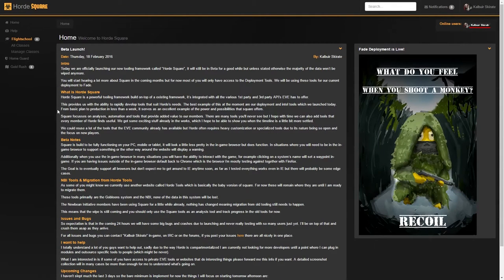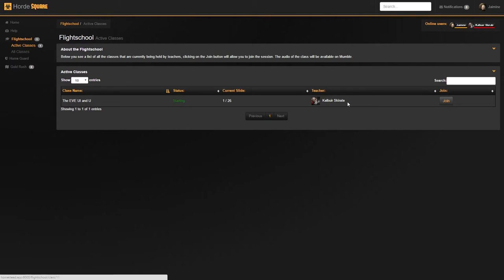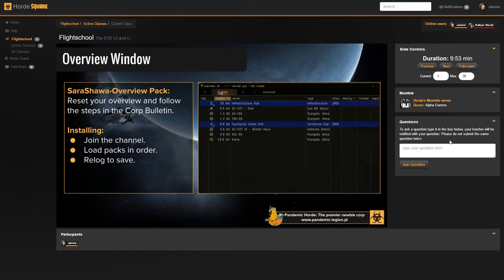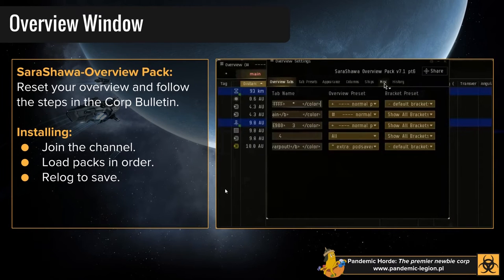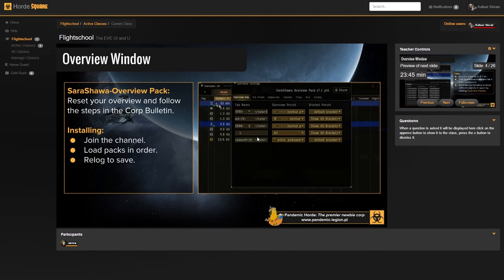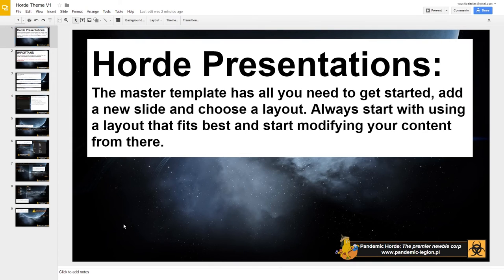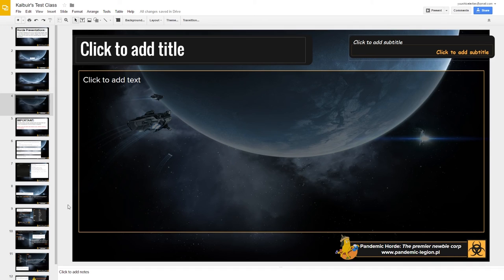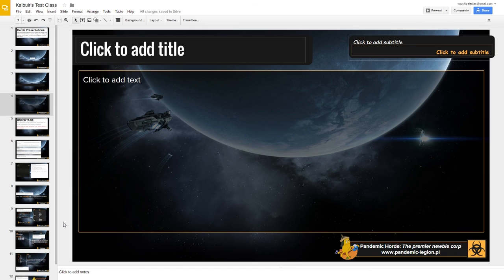Introducing Horde Flightschool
Quick introduction on our new feature called Horde Flightschool where it becomes super easy to run a class or lecture to a group of members.